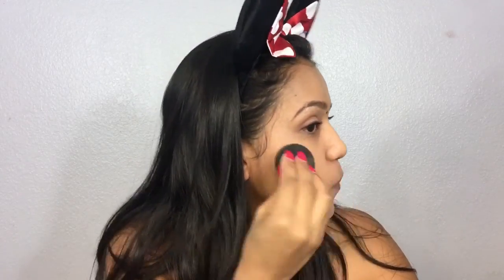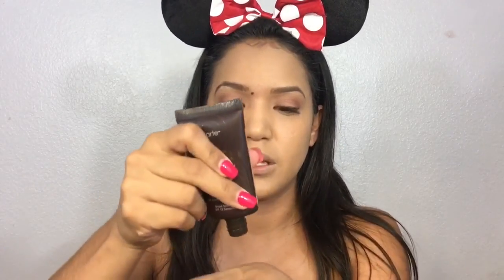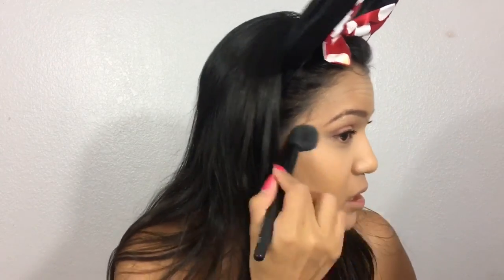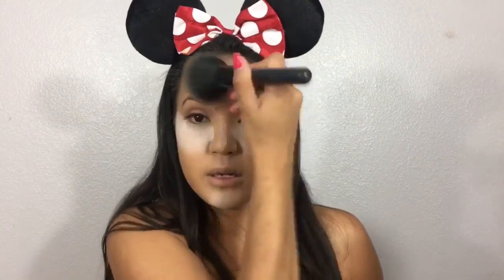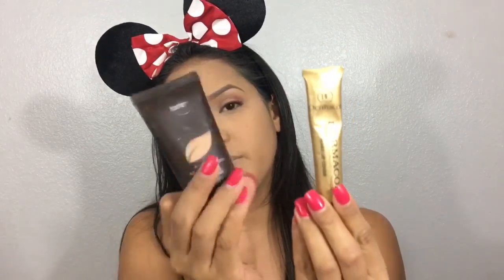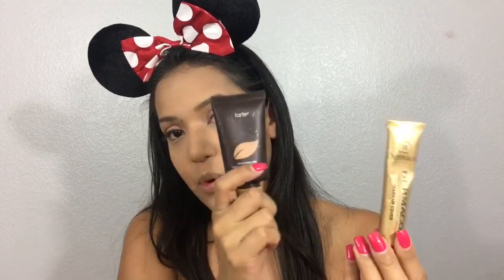Dermacol vs. Tarte Amazonian Clay Foundation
This video is to see and compare the amount of foundation used by each product. Is it worth the amount it's sold for? Are you convinced it's full coverage? Now, I understand everyone's preference and skin are different, but testing and comparing products are always a must! Love you guys a bunch and I hope you enjoy this video 💋